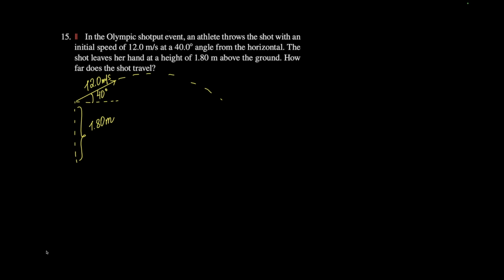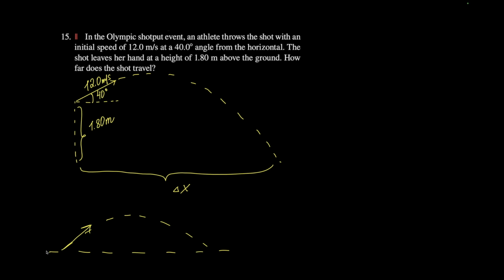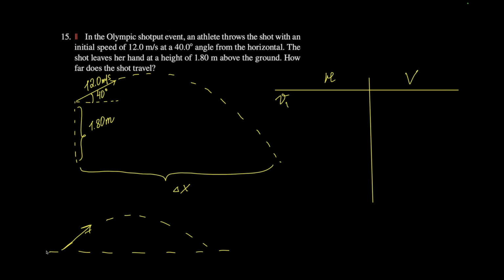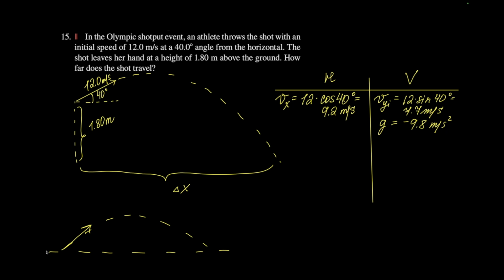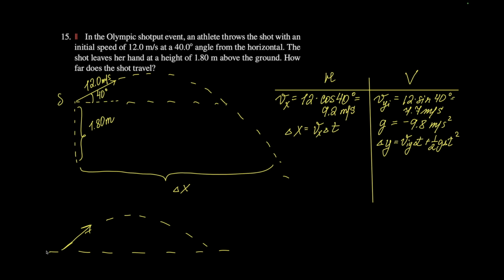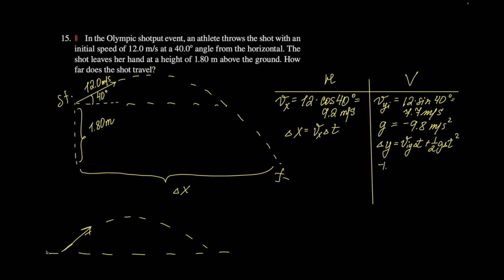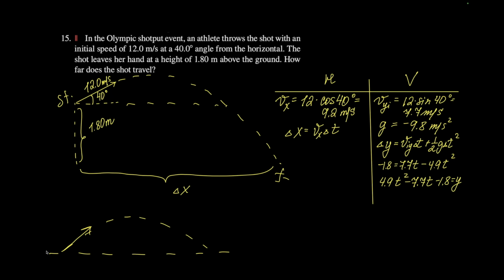Question 15 - AP Physics C, Projectile Motion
In the Olympic shootout event, an athlete throws the shot with an initial speed of 12.0 m/s at  40-degree angle from the horizontal. The shot leaves her hand at a height of 1.80 m above the ground. How far does the shot travel?